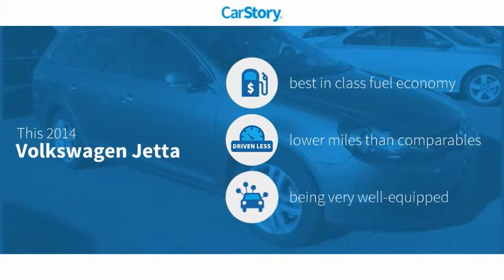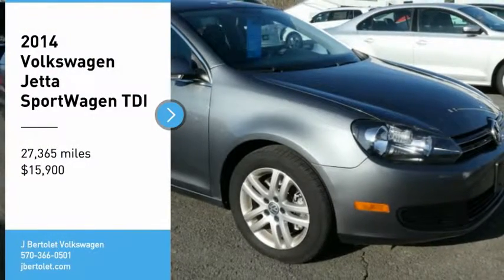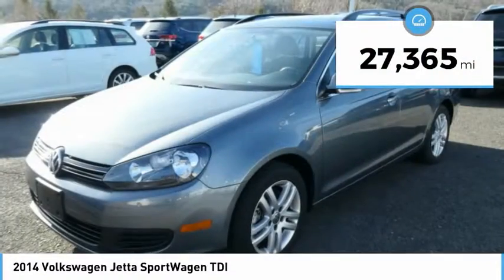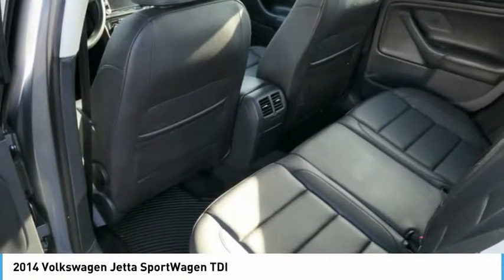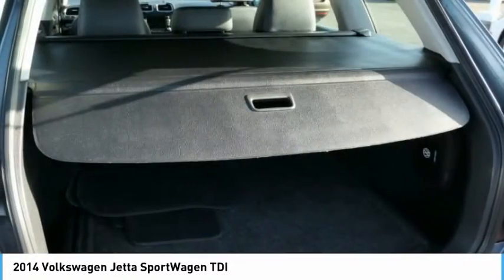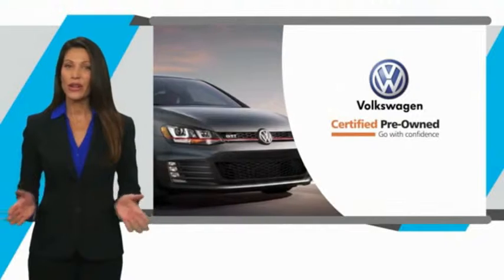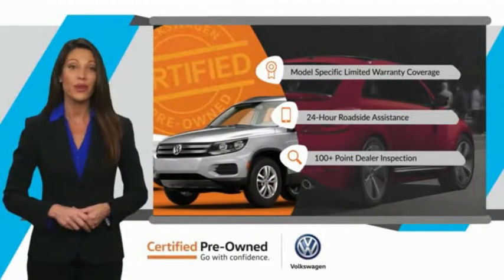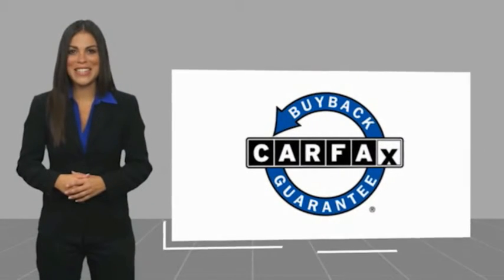2014 Volkswagen Jetta SportWagen TDI UsedNew or Used 10010A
2014 Volkswagen Jetta SportWagen TDI

This PLATINUM GRAY 2014 Volkswagen Jetta SportWagen TDI might be just the 4 dr wagon for you.  We're offering a great deal on this one at $15,900.  If you don't tell your friends you bought this pre-owned, they will never know!  Enjoy superior fuel economy with a diesel engine.  Rocking a ravishing platinum gray exterior and a titan black interior, this car is a sight to see from the inside out.  You'll enjoy crystal-clear sound with features like premium speakers and AM/FM radio and CD player.  Call or visit to talk with one of our vehicle specialists today!